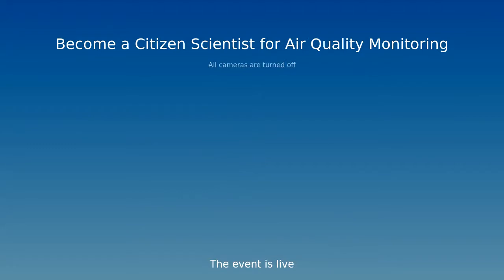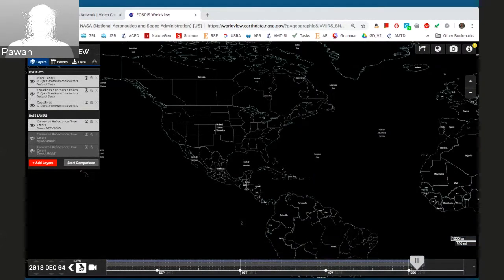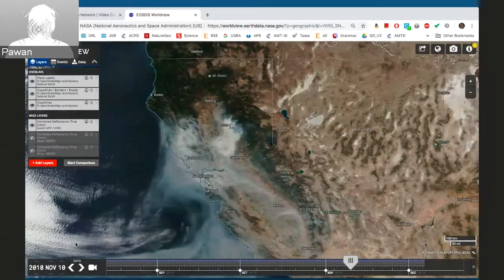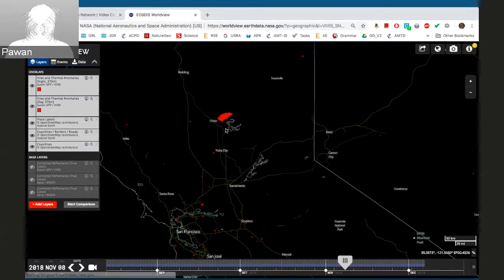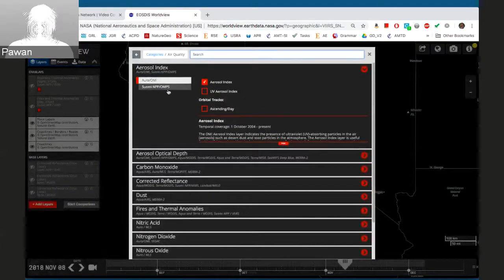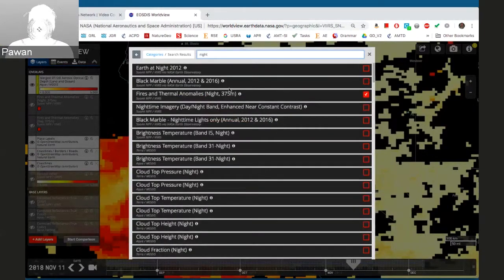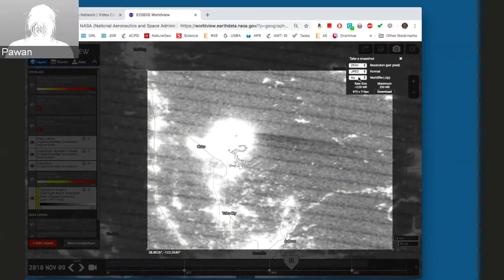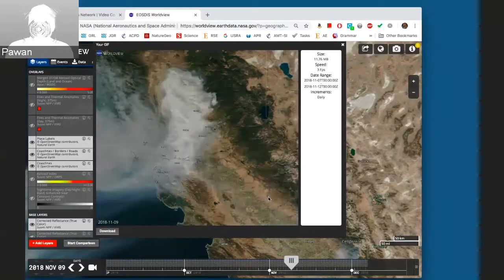AQ Citizen Science (4 of 5) Accessing NASA AQ Data – P. Gupta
Part 4 of our 2018 webinar! Speaker: Pawan Gupta, Universities Space Research Association
Learn about a project, funded by NASA, that's using citizen scientists to better analyze satellite-derived air quality data. The current phase is running 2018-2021. We need scientists interested in learning more about particle matter data! And we, especially, need scientists in the Los Angeles, CA, Raleigh, NC, and Delhi, India areas. This introductory webinar comes in 5 parts. We hope you can join us!